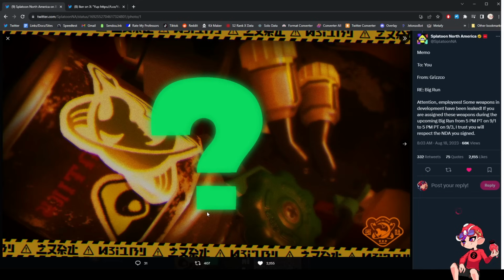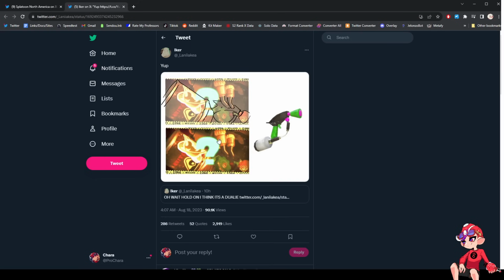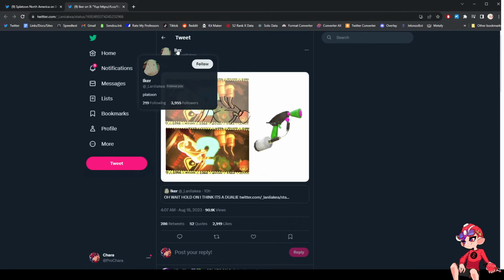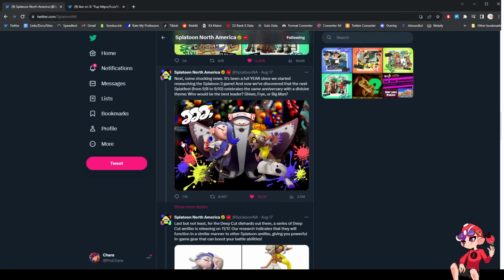NEW GRIZZCO WEAPON + Future Kit Breakdowns Soon